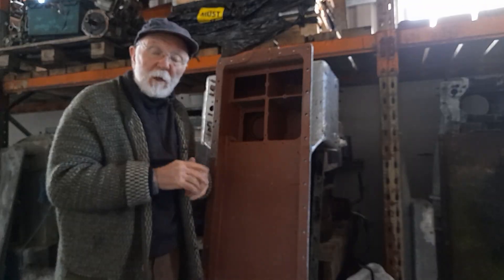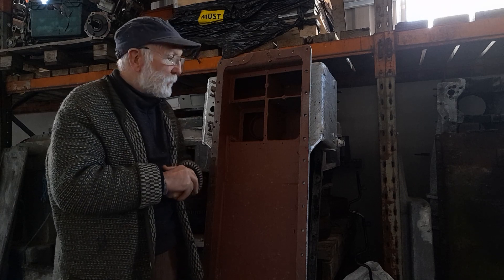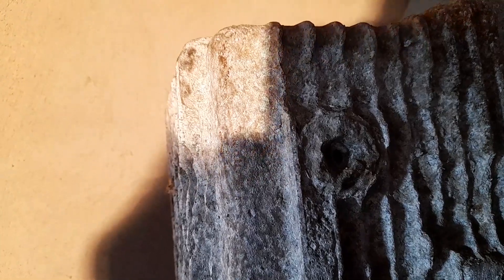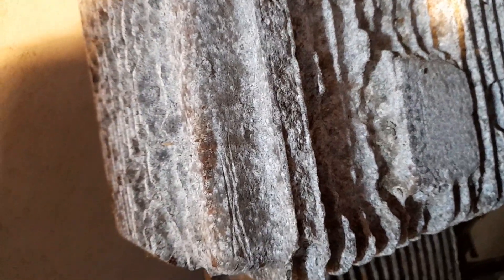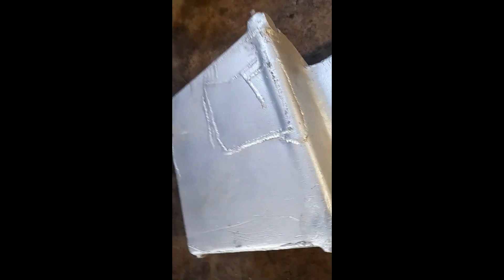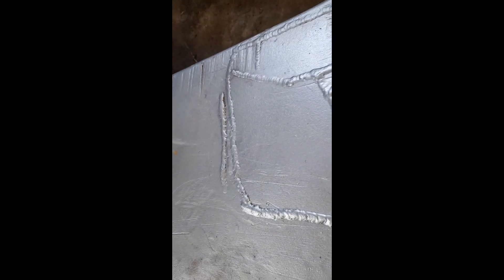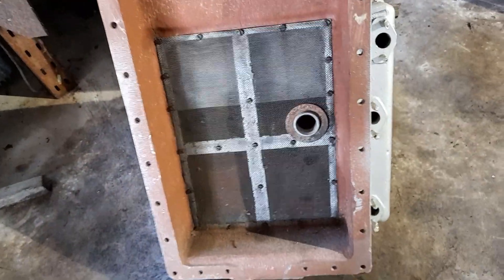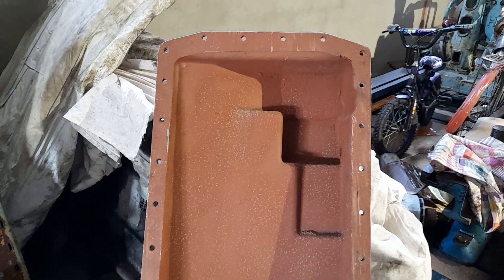Gardner Engines: elektron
A brief look at the use of elektron in Gardner Engines.